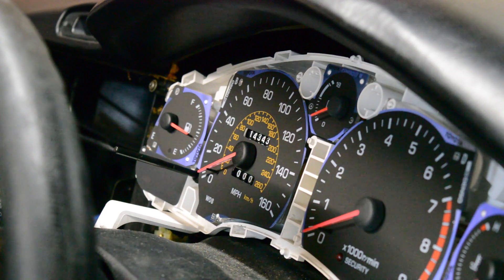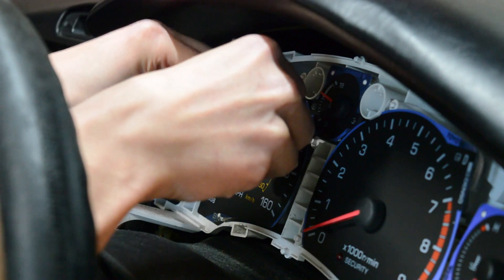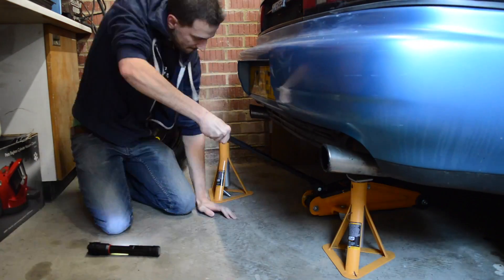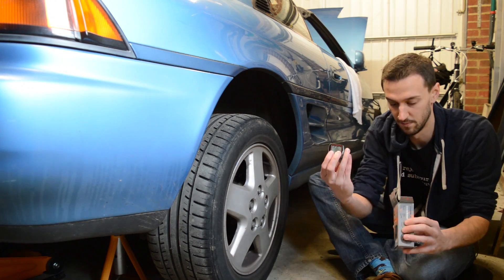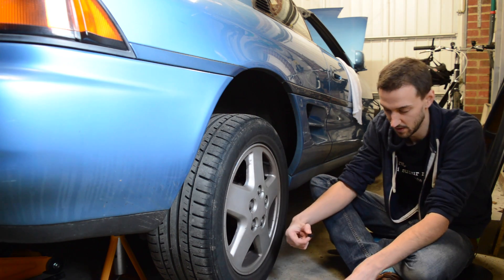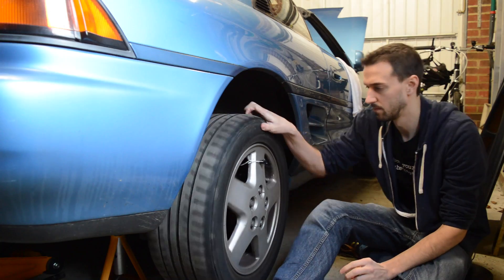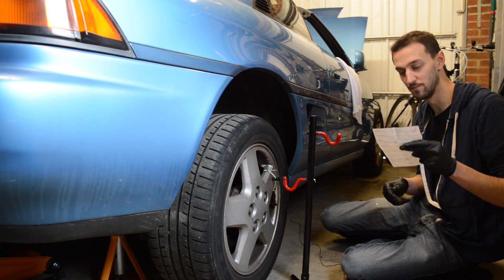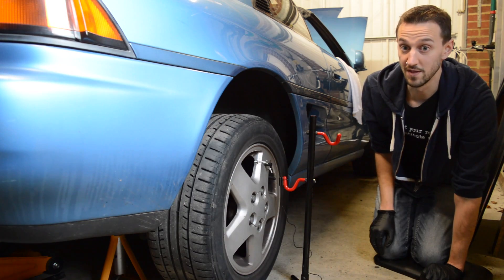Speedo Calibration the Dangerous Way - MR2 Restoration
1993 Toyota MR2 Restoration Project - Episode 3.5 - Speedo Calibration

This is a mini-episode of our SW20 MR2 restomod project, in which Matt re-calibrates the speedo he accidentally broke in episode 3.

This video demonstrates an alternative method for speedometer calibration that doesn't require any special tools, or even a moving car. It does, however, require driving the car with the rear wheels raised, which isn't the safest thing to do, and probably shouldn't be tried at home.

This is our first time making a video series like this, so we really appreciate any feedback.